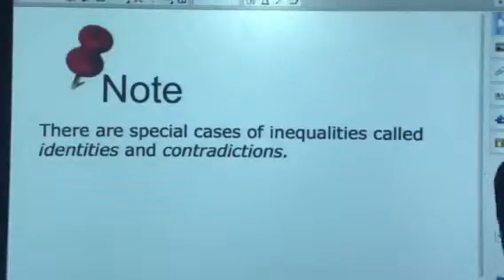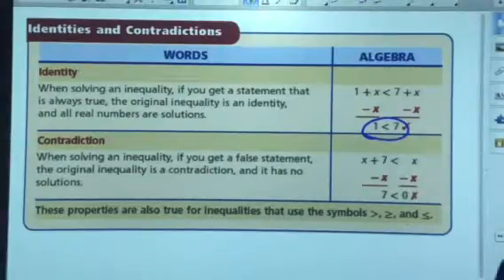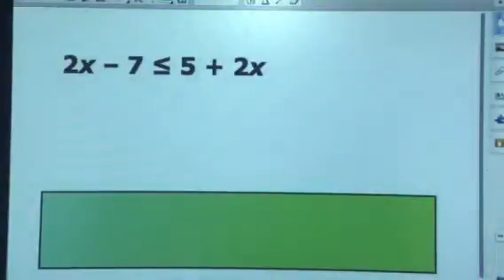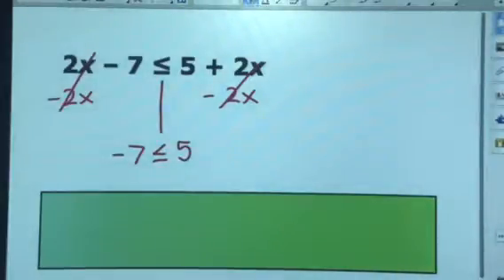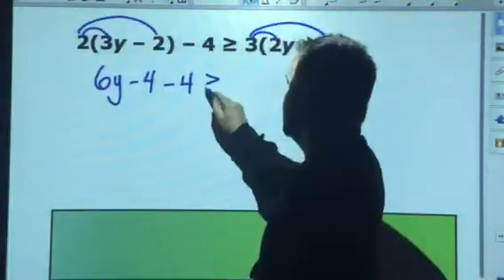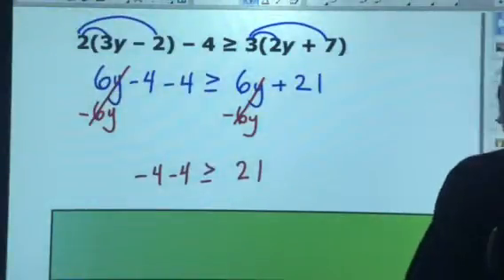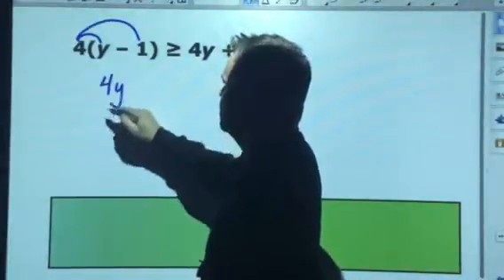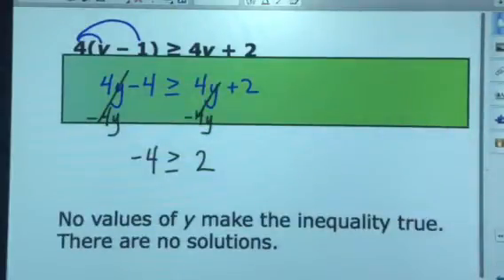Chpt 3.5 3of3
Solving inequalities with variables on both sides of the equation